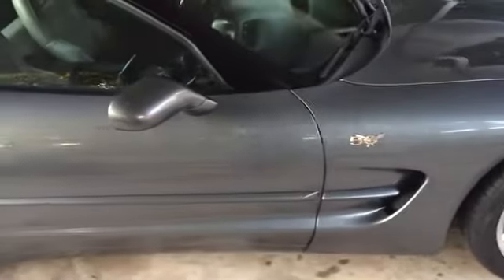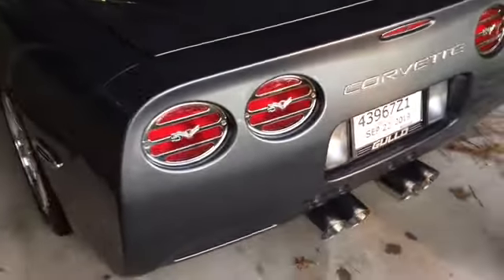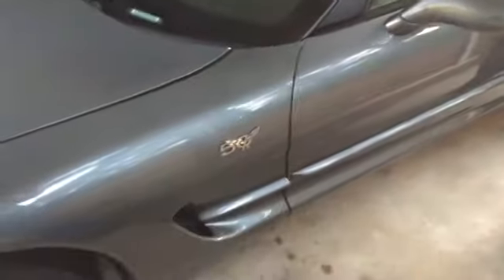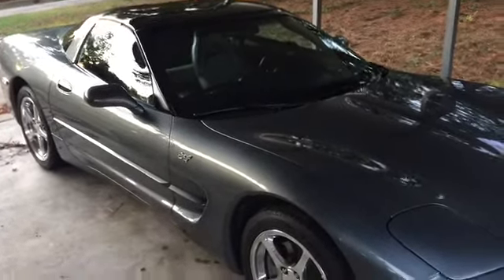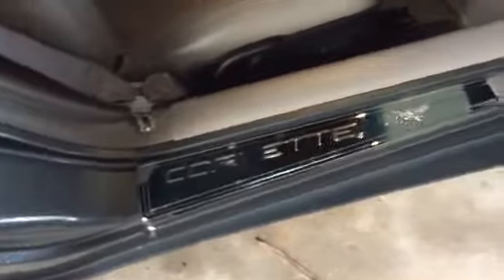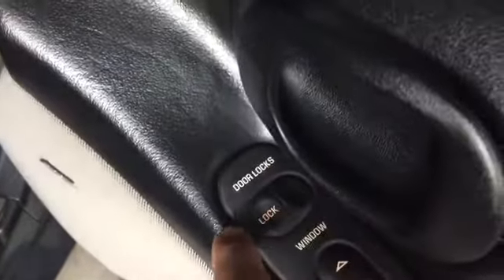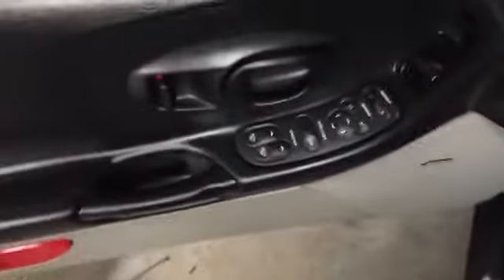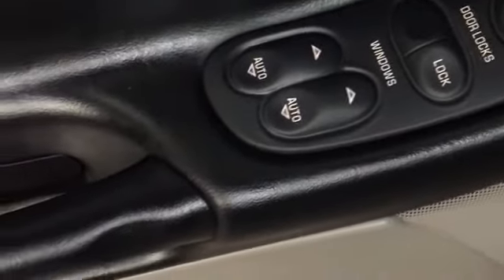My Unicorn Car